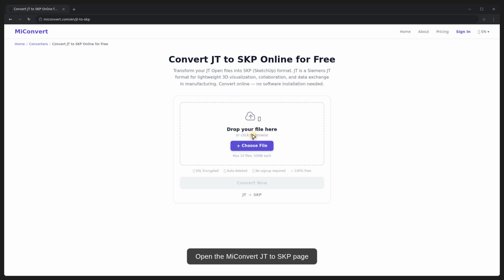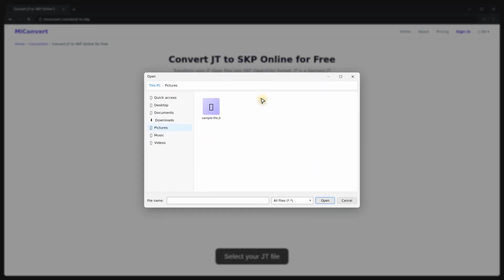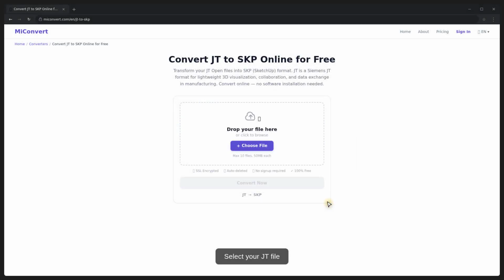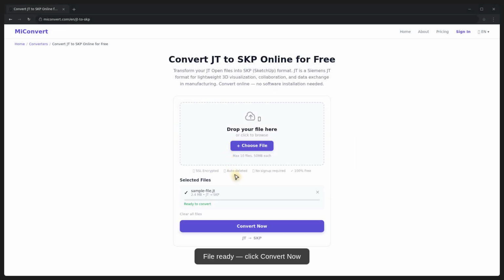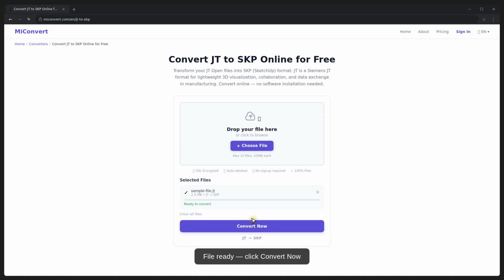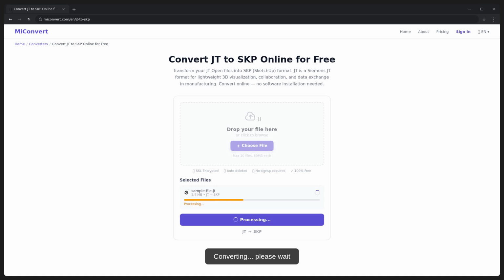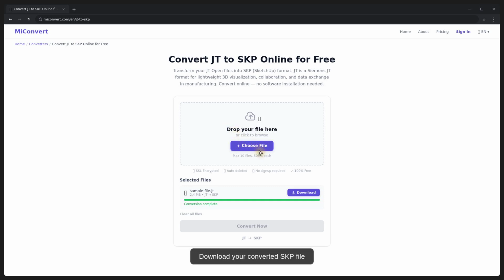Guide to Bulk Convert JT to SKP, Fast & Securely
Are you struggling with how to convert your JT file to SKP format? Don't worry, in this video I will reveal a super convenient tool to help you change your file extension completely for free without losing the original quality!

⏳ Quick steps view:
0:00 - Introducing the JT format issue
0:06 - Finding a solution on the browser
0:14 - Accessing the MiConvert website
0:20 - Uploading the JT file to be converted
0:28 - The conversion process to SKP
0:35 - Online conversion system at work
0:41 - How to safely download the SKP file
0:48 - Summary